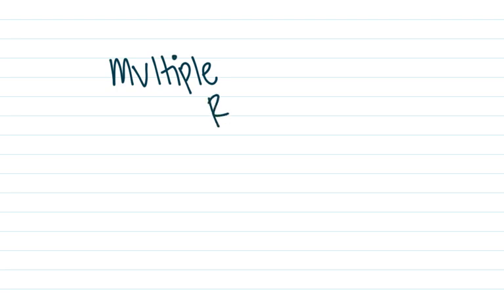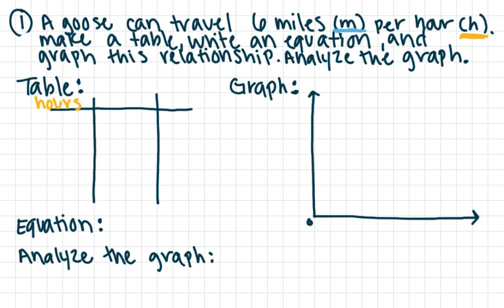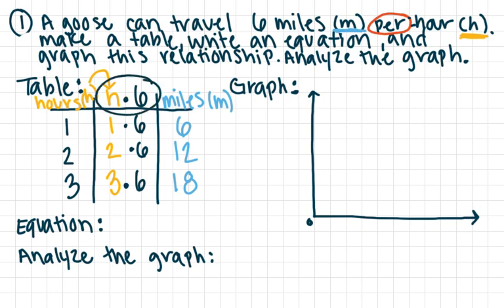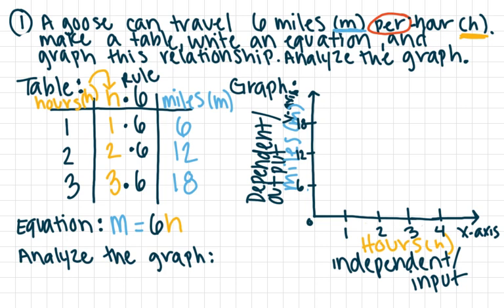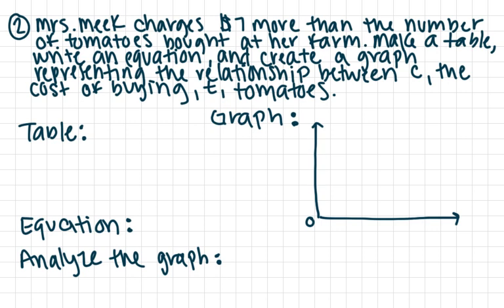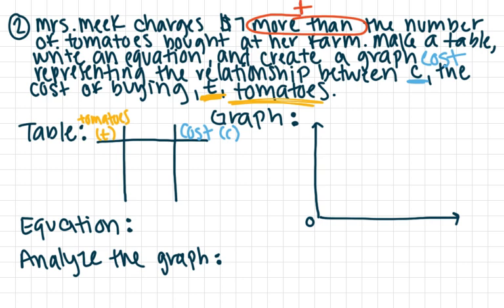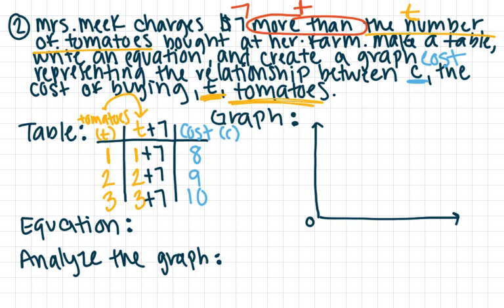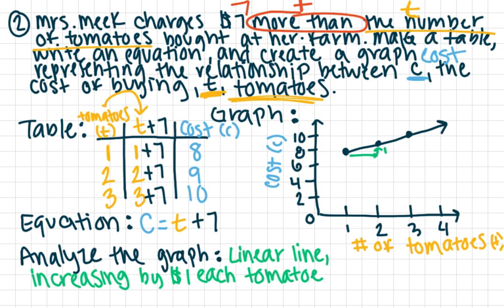Multiple Representations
In this lesson, you will learn how to combine together tables, equations, and graphs in order to represent the relationship between the independent and dependent quantities.